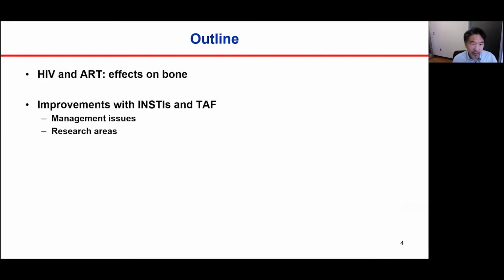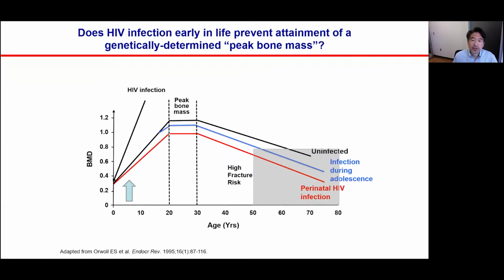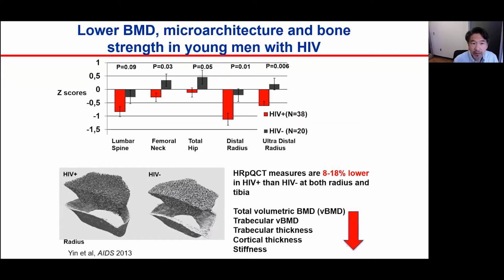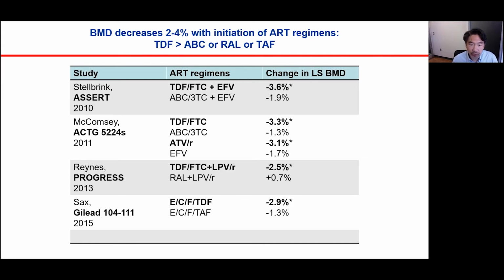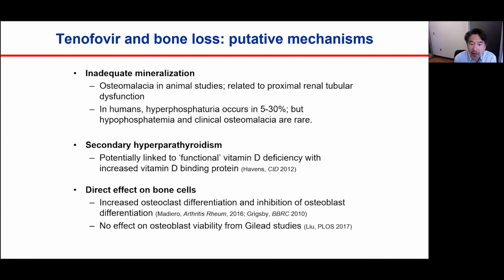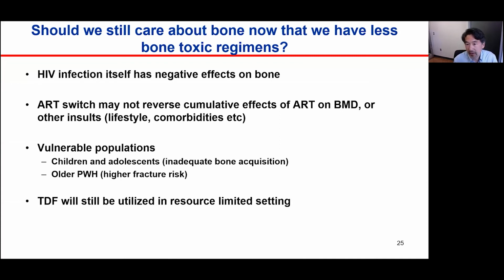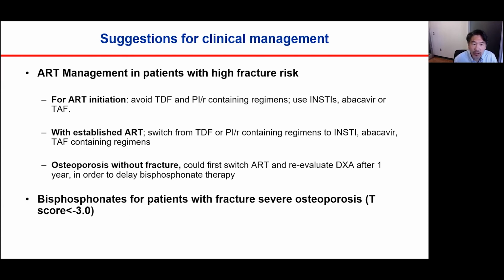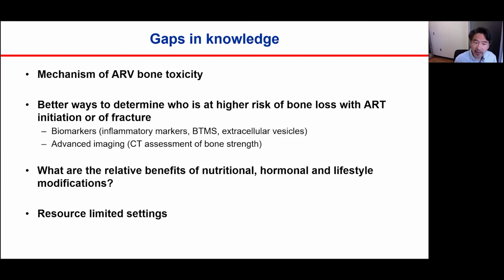Should We Still Care About Bone, Screening, Treatment, TDF vs TAF | Michael Yin, MD, MS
Lecture: Should We Still Care About Bone, Screening, Treatment, TDF vs TAF
Speaker: Michael Yin, MD, MS
                 Columbia University Medical Center, United States of America
Presented at: International Workshop on HIV & Aging 2020

Learn more about International Workshop on HIV & Aging 2021 that will take place from 23 September 2021 to 24 September 2021

The integration of antiretroviral therapy (ART) into HIV care has dramatically extended the life expectancy of those living with HIV. The longer life expectancy of people with HIV infection is changing the demographics of the HIV epidemic and currently, more than half of the people living with HIV are aged 45 or older.  Recent estimates in Europe suggest that more than 70% of those with HIV will be over the age of 50 by 2030, with a greater burden of co-morbidities and associated treatments. In comparison to similar HIV-negative populations, HIV-positive persons, even when on effective ART, experience an excess of morbidity and mortality.  Persons on ART rarely die from complications of AIDS, but instead have an early onset of aging complications including neurocognitive decline, osteoporosis and fractures, impaired physical function, frailty, and falls. The high priority of understanding the interaction between age and HIV infection is illustrated by recent summary reports from the HIV and Aging Consensus Project in the Journal of the American Geriatrics Society and ongoing NIH Program Announcements in “Multidisciplinary Studies of HIV/AIDS and Aging”, in addition to strong voices in the community.

Registration for the webinar is open and fee is waived for healthcare professionals via this